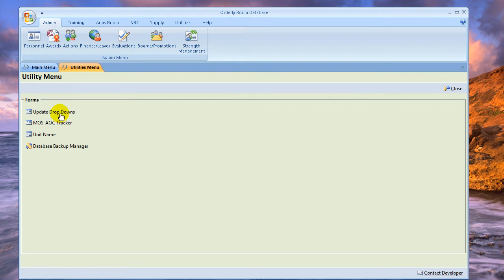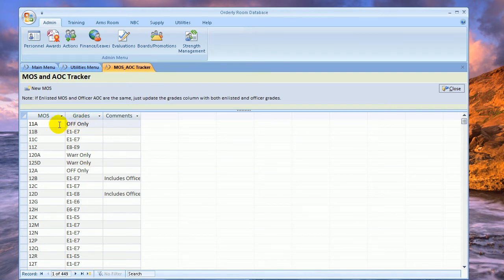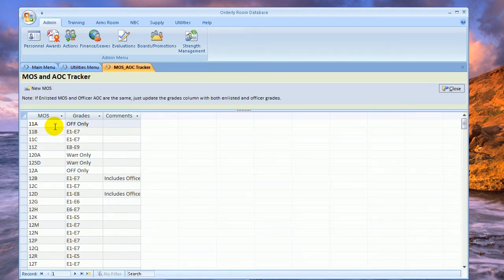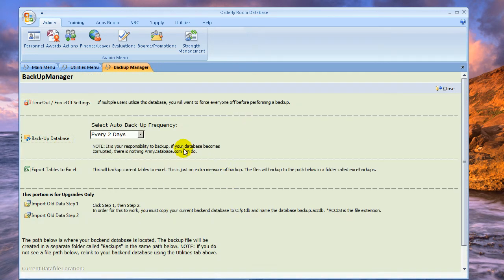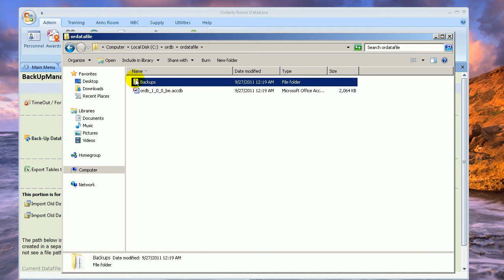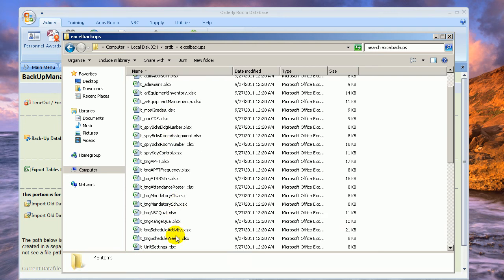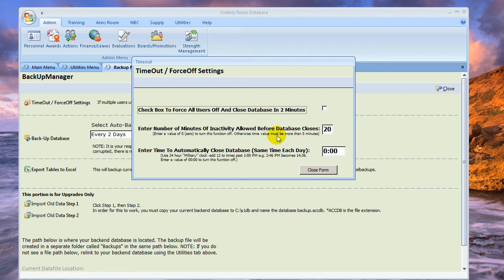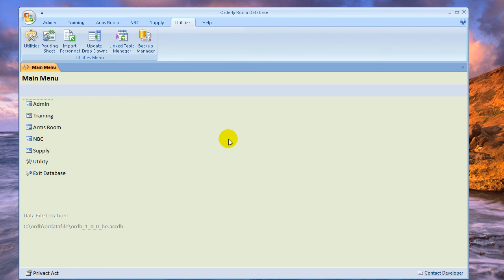Orderly Room Intro #3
Orderly Room Database introduction number 3.